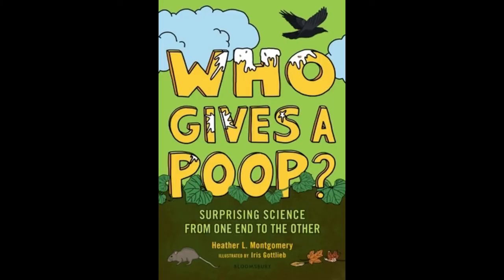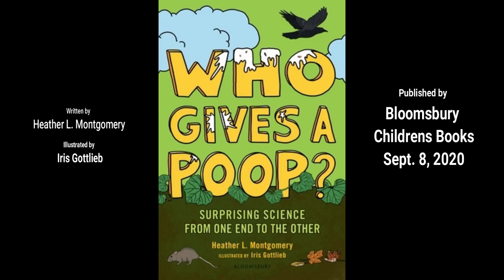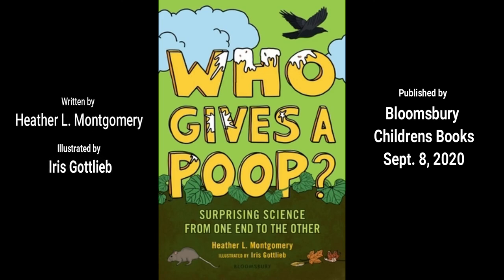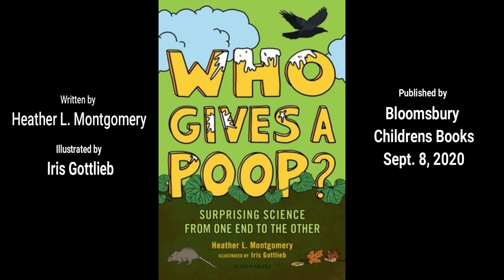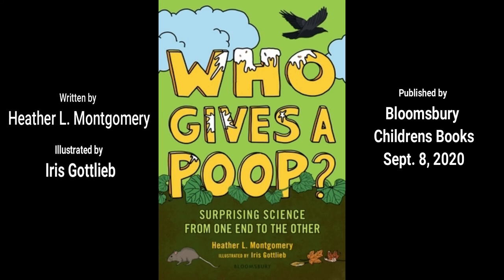Who Gives a Poop? Surprising Science from One End to the Other Who Gives a Poop Ch 1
Poop, doo-doo, scat, feces, whatever you call it, it's everywhere. And it's disgusting. But in this book, you'll see that this waste is packed with potential. It's a window into the world of wildlife, and some people are willing to go to extremes to make use of this so-called crap.